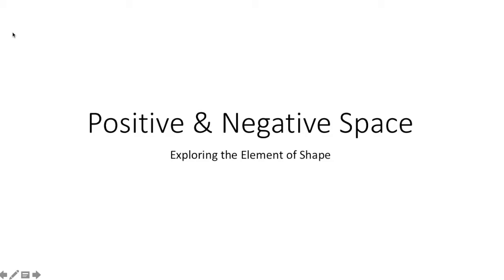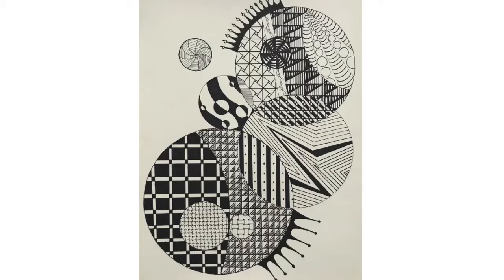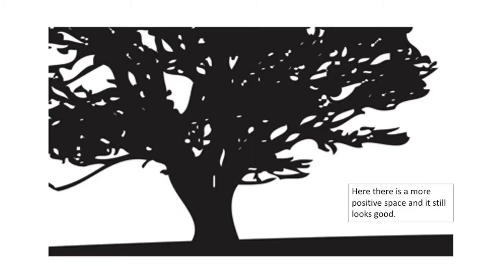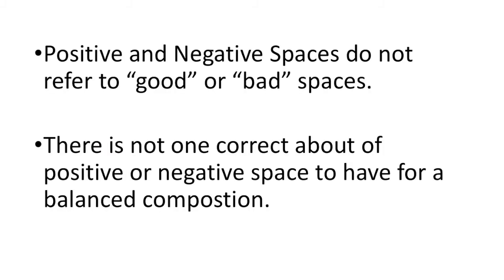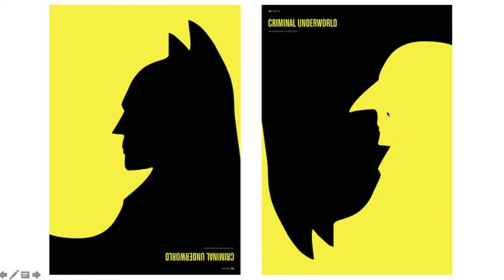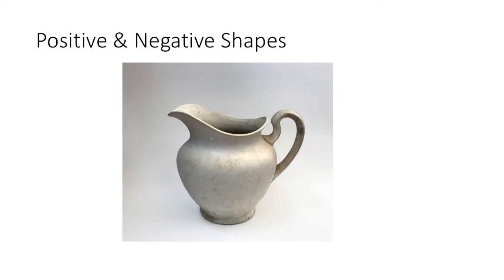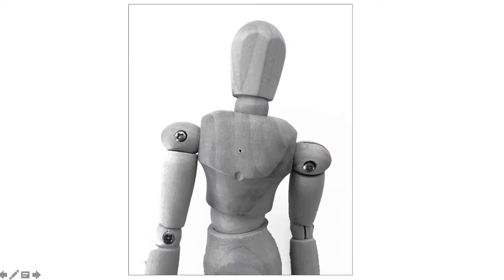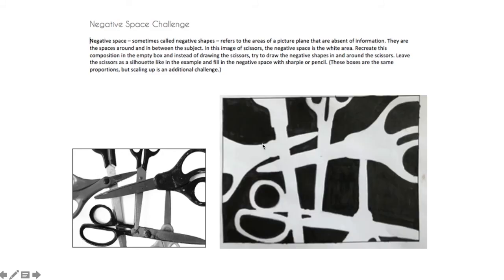Positive and Negative Space and Shapes